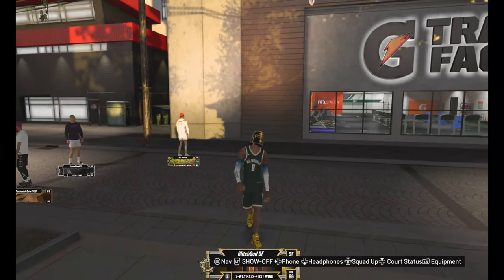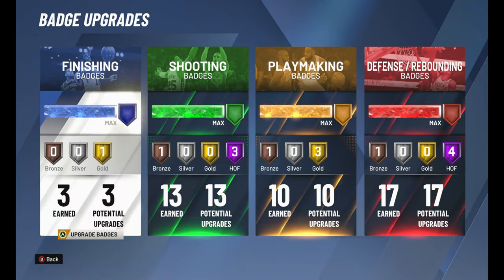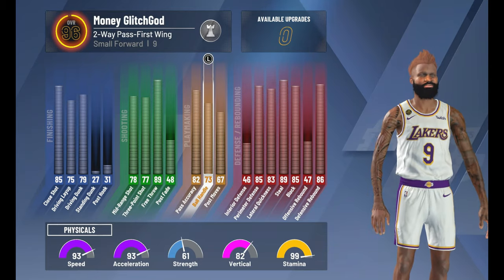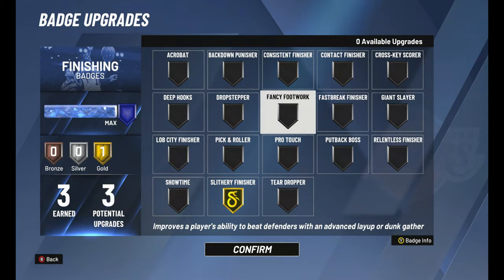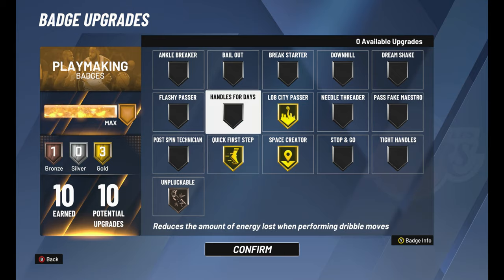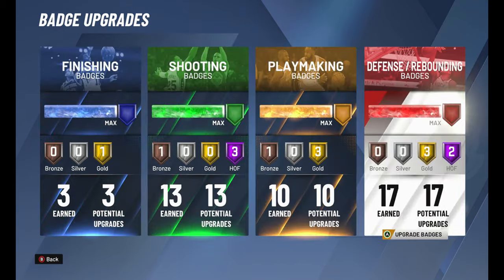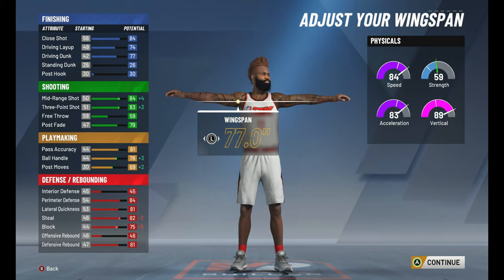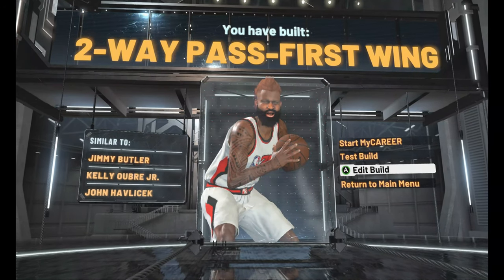4K - BEST BUILD IN 2K20 TUTORIAL - DEMIGOD SF BUILD CAN DO EVERYTHING! OP DRIBBLE GOD LOCK -SHARP!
THIS IS THE BEST DRIBBLE GOD 2 WAY SHARP SLASHER BUILD. BEST BUILD IN NBA 2K20 - 2 WAY PASS FIRST WING! This build can MAKE PEOPLE FALL because of the PLAYMAKING TAKEOVER , this bild can DUNK ON PEOPLE, and finally this build get HOF SHOOTING BADGES and HOF DEFENSE BADGES. This build can speedboost and guard the 1-5!